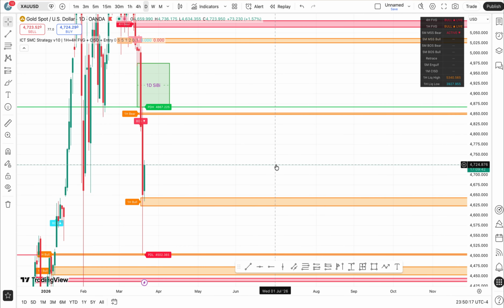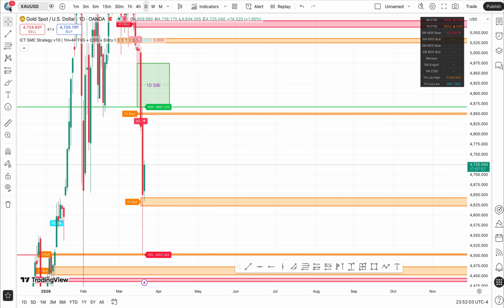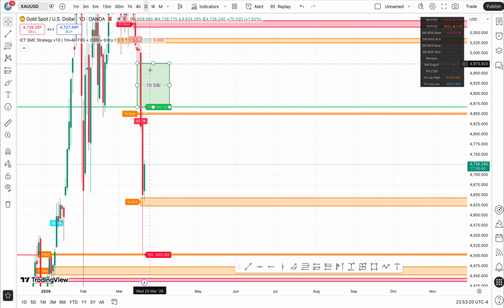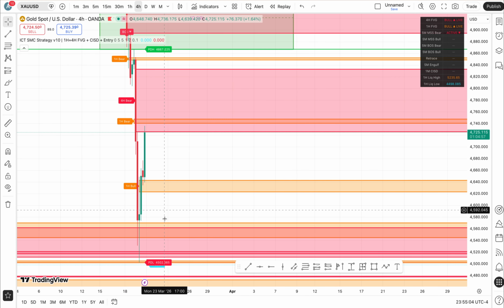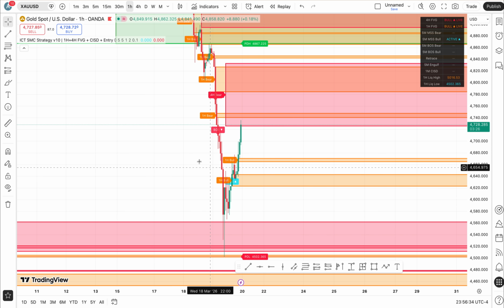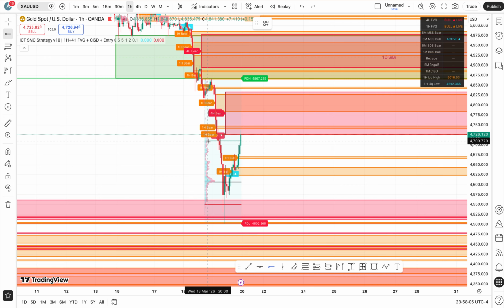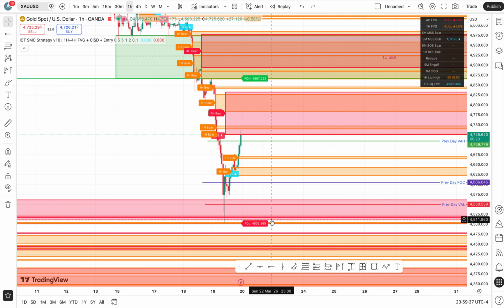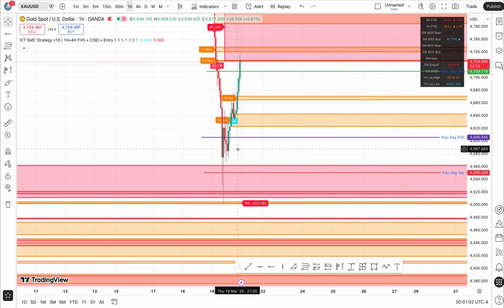Gold Drops 4% to 4500… Massive Reaction! | XAUUSD Analysis 20 March, 2026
Gold (XAUUSD) experienced a sharp 4% selloff, dropping aggressively to the 4500 level, where price has now reacted from a major 4H Sell-Side Imbalance (SiBi). This level is not only a key technical zone but also a strong psychological level, making it a critical area for today’s price action.

During the selloff, the market created one 4H SiBi and three 1H SiBis, which now act as potential resistance zones if price retraces. The reaction from 4500 suggests short-term support, but the overall structure still reflects strong bearish momentum.

This puts XAUUSD at a key decision point:
Will gold retrace and rebalance inefficiencies, or continue lower after the reaction?

In today’s XAUUSD daily analysis, we cover:

• Previous Day High (PDH) and Previous Day Low (PDL) liquidity
• Daily timeframe voids created by the 4% drop
• 4H Sell-Side Imbalance (SiBi) reaction at 4500
• 1H inefficiencies acting as resistance
• Previous day Volume Profile levels – VAH, POC, and VAL
• Key psychological level at 4500

Understanding how liquidity, imbalances, and psychological levels align is key to identifying high-probability setups in the gold market.

Watch until the end for the multiple-choice quiz to test your understanding of today’s analysis.

📌 Save this video for your trading knowledge